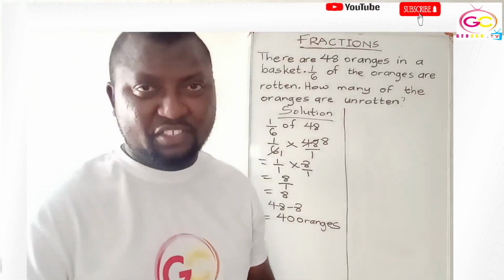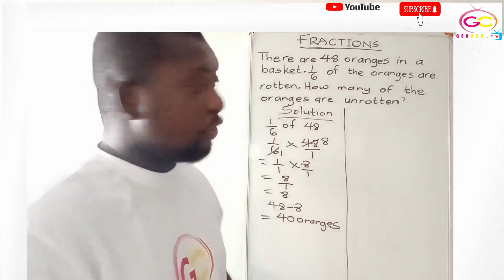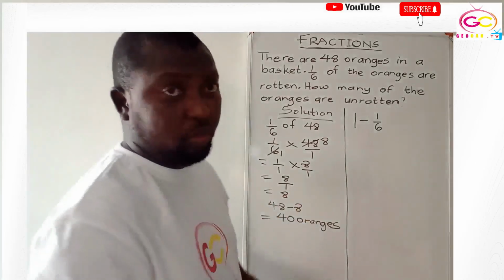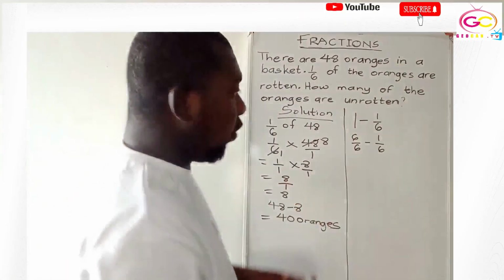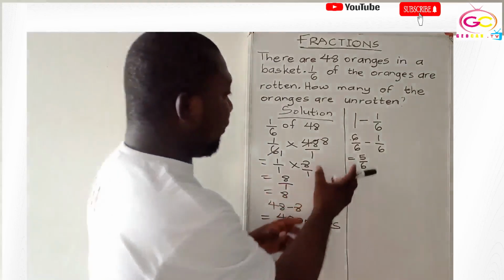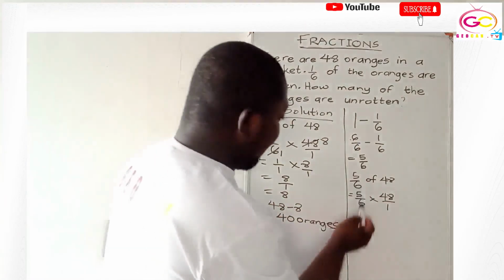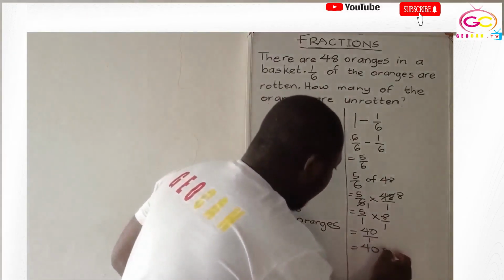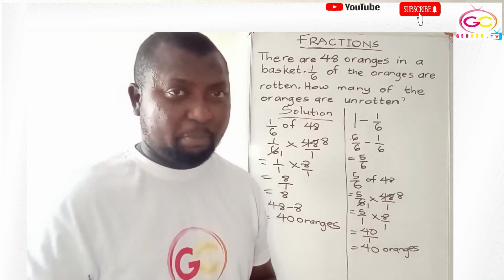Fractions | Solvemath | Lesson 8 | Part 3